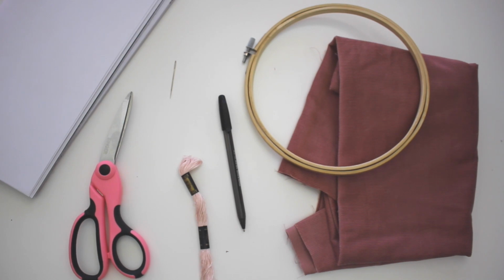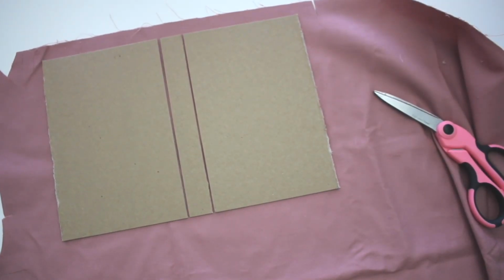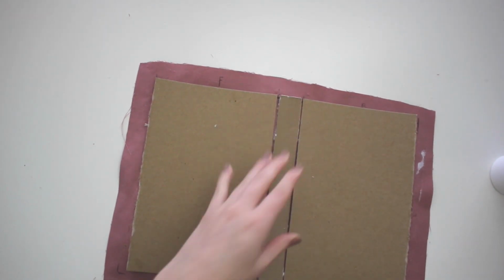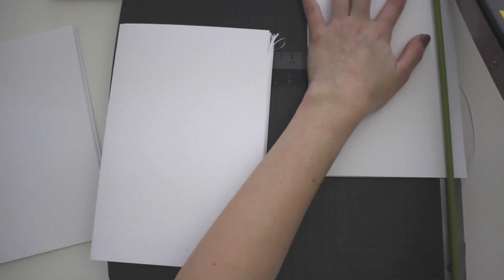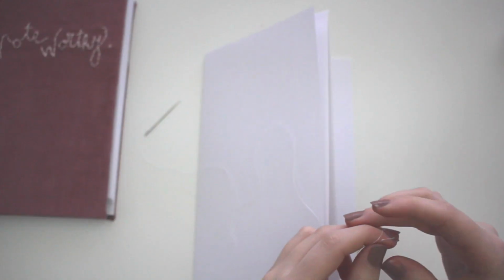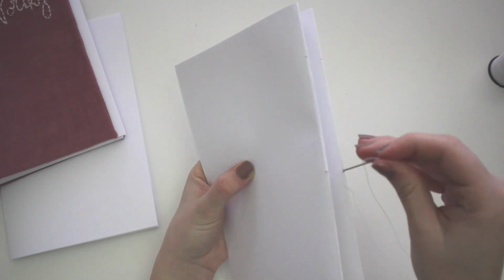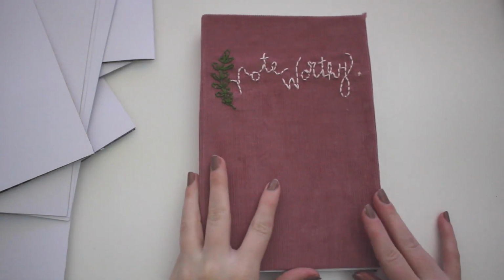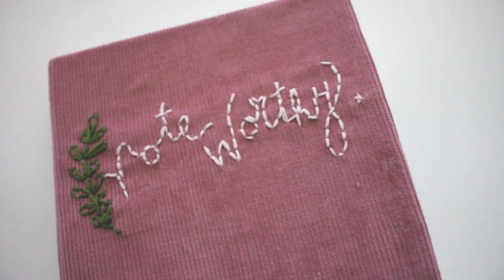DIY Handmade Journal | Easy How to sew cover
I hope this DIY Handmade Journal Tutorial helps you guys, I'll definitely be making more in the future!
The winner is: @cassie.xoxo.xoxo
Find me elsewhere
Etsy Store